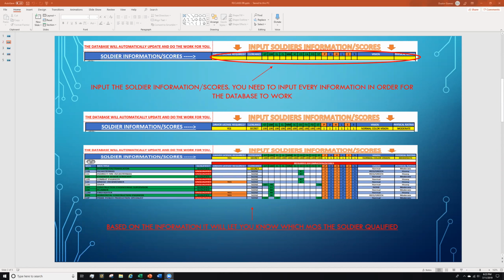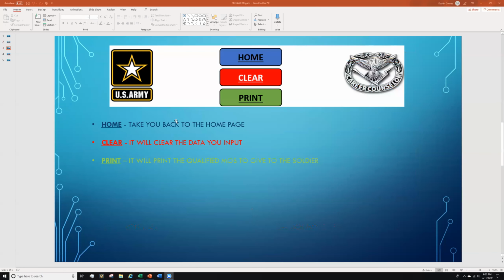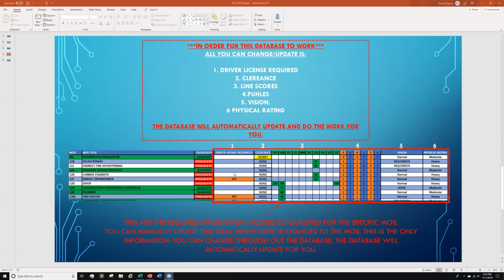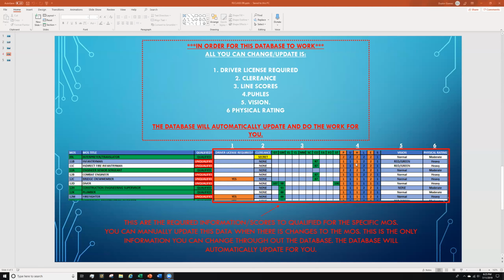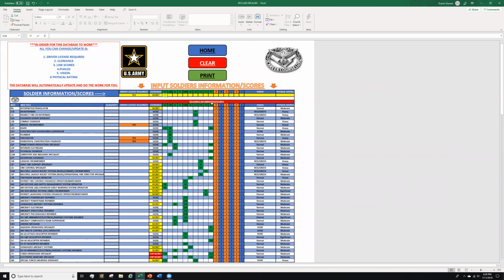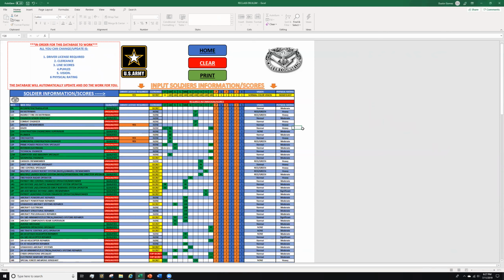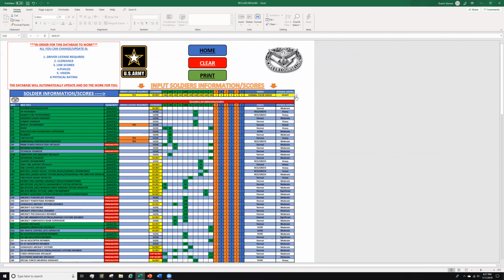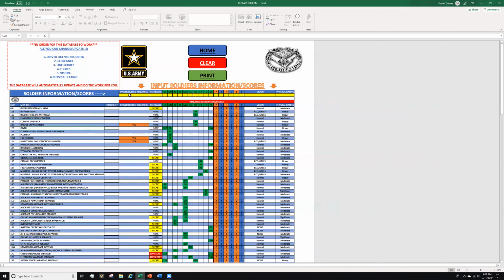MOS Smart-Book DB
This is a database that can assist Career Counselor when helping a Soldier see what MOS Soldier qualified. Always verified other information as well.